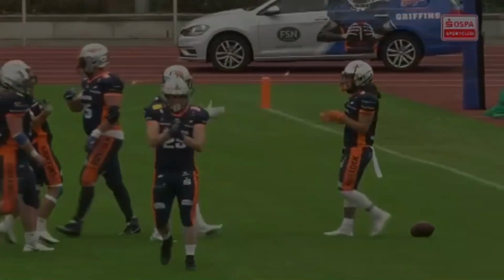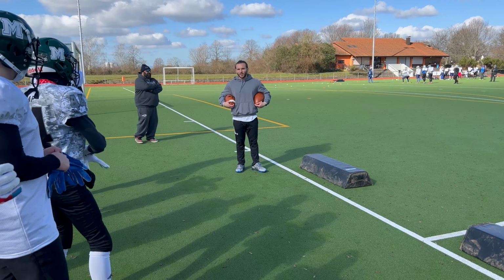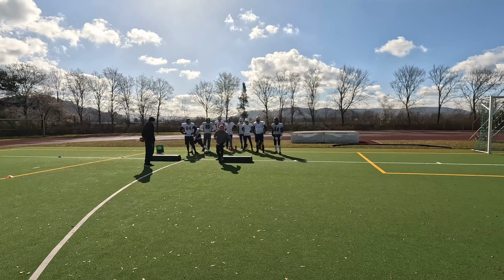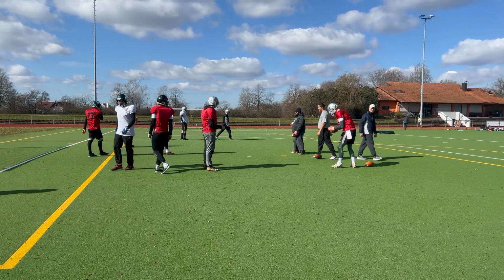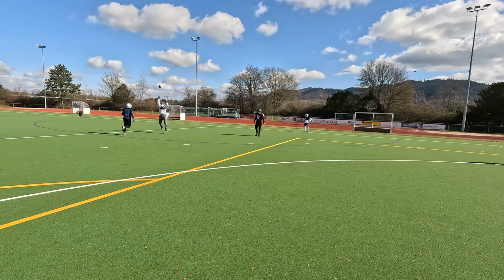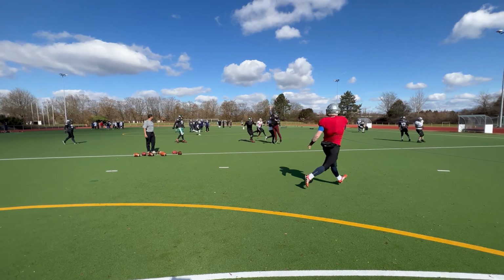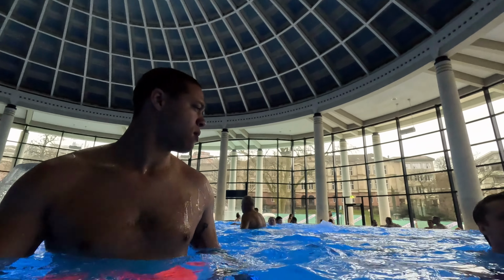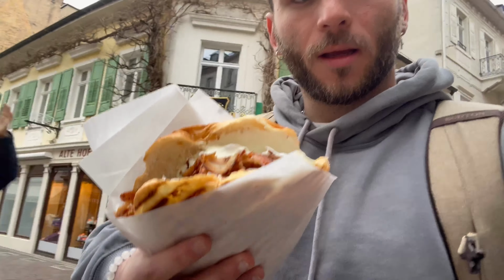Germany Travel Vlog: Exploring Offenburg, and Baden-Baden